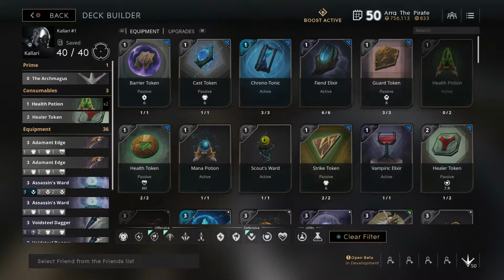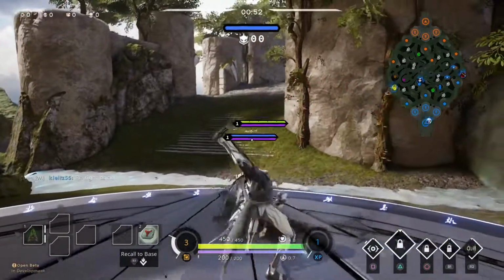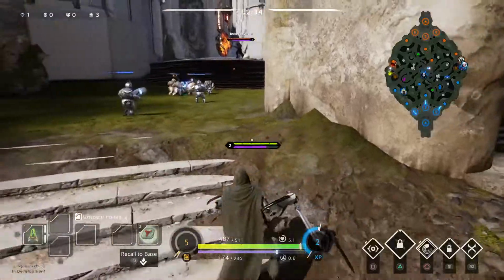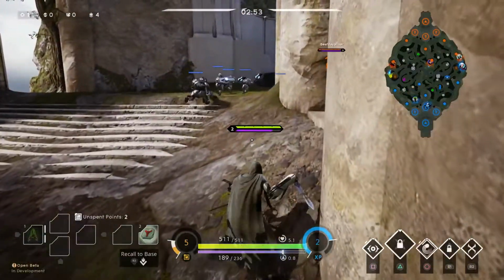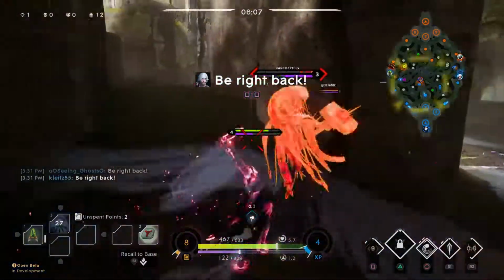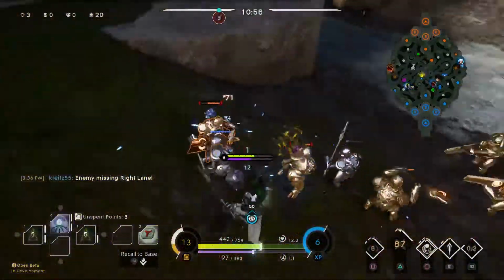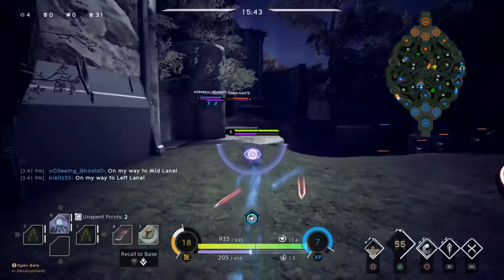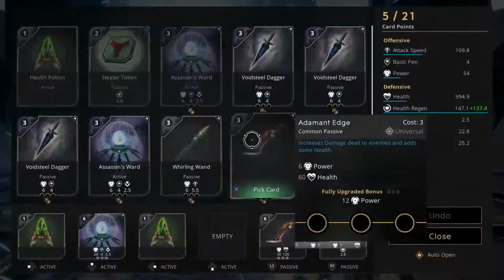Paragon - How To Off Lane Kallari - Kallari Deck Build & Guide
Let's talk about Kallari and a few key points about her.

Kallari is paragons best assassin. She can sneak in do a ton of damage and be gone before you have time to react. Kallari was the first hero i got to above level 5 but I stopped playing her after legacy.

In this video I cover my basic Kallari deck and show how a she can erase enemy heroes.

PSN : Arrg_The_Pirate
Paragon name : Arrgthepirate